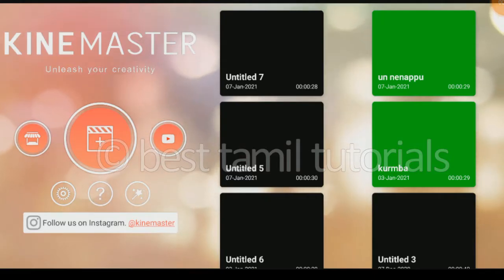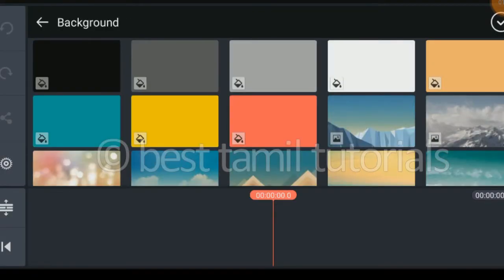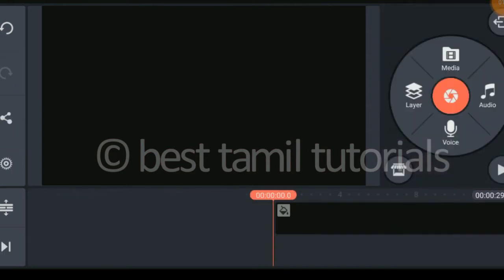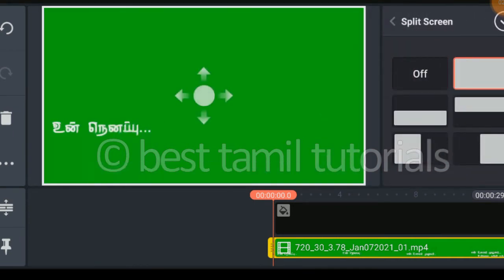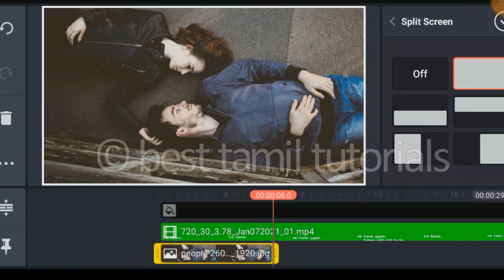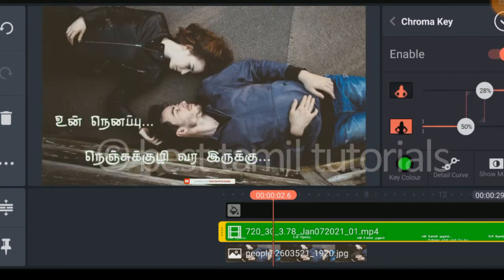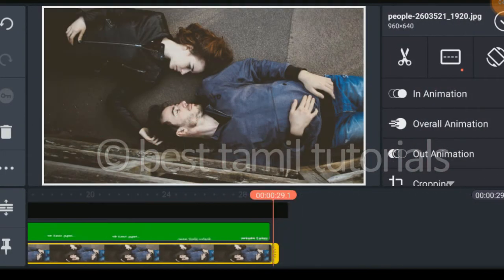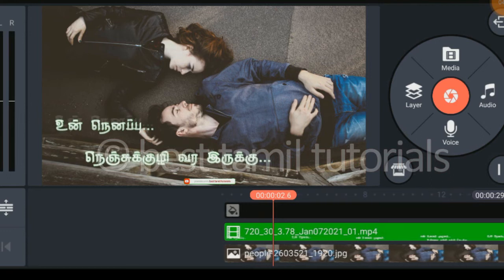💓 WHAT'SUP READYMADE TEMPLATE#2 - BEST TAMIL TUTORIALS